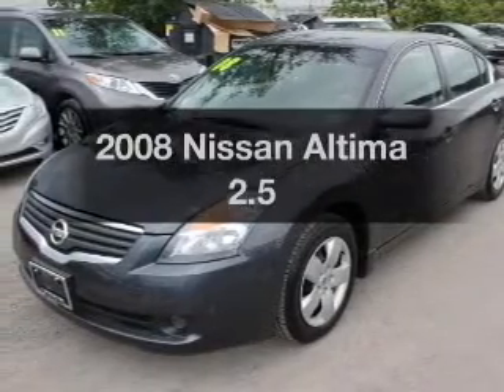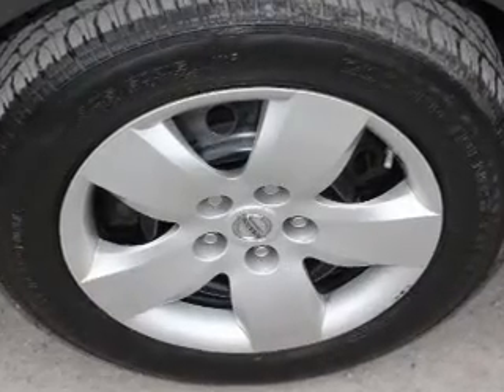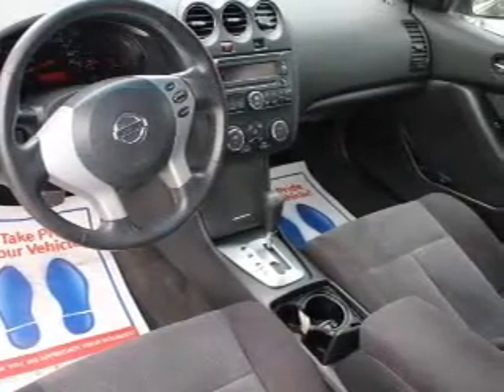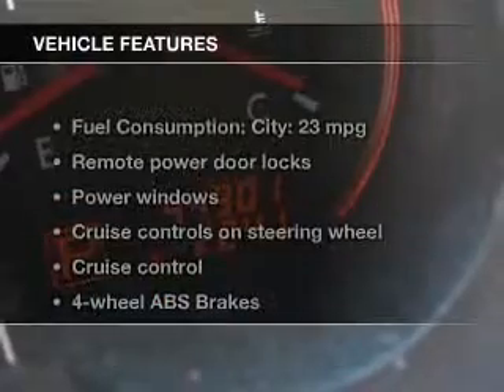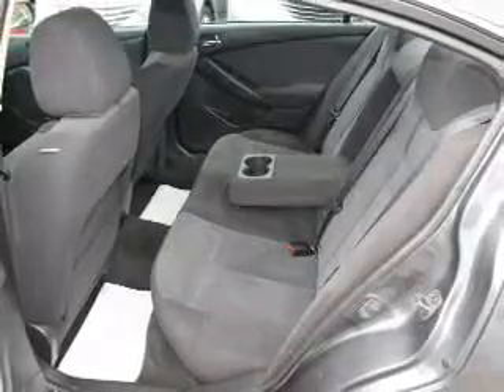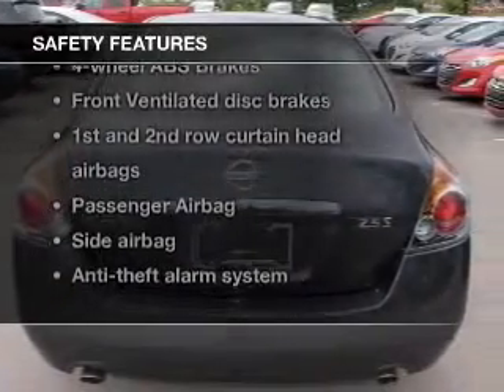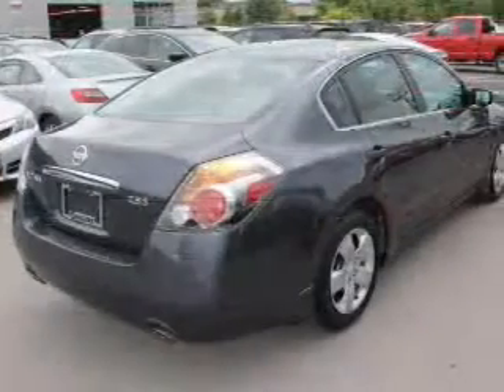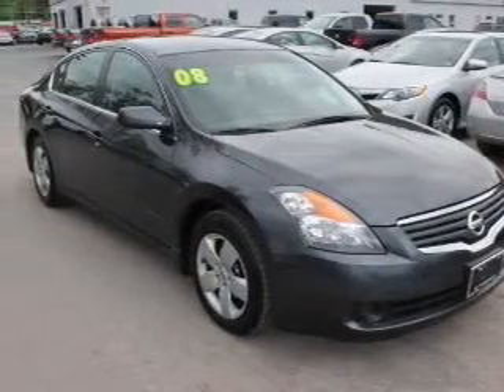2008 Nissan Altima - Ithaca NY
Year: 2008
Make: Nissan
Model: Altima
Trim: 2.5
Engine: 2.5 liter inline 4 cylinder 16 valve
Transmission: 6-Speed Manual
Color: Super Black
Mileage: 44900
Address:
Route 13